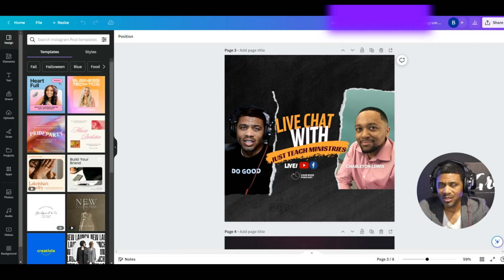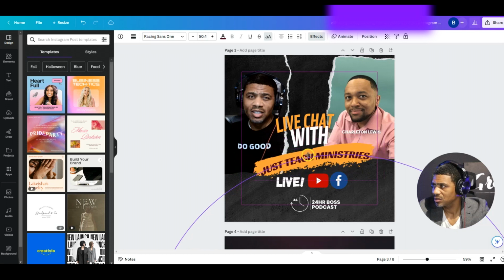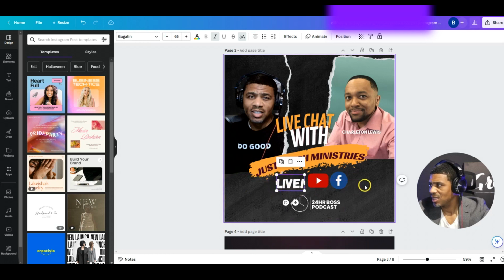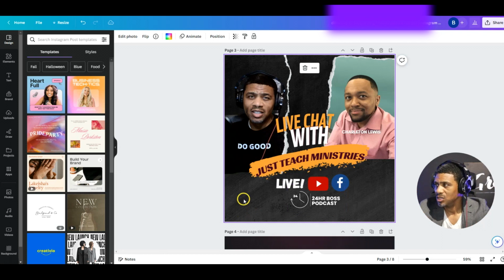Create the Ultimate Thumbnail for Your Podcast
A Canva design. Canva tutorial! Canva Intermediate level. In this video, I show you some tips and ways you can create a creative thumbnail for your podcast with Canva. Thumbnails play a significant role in and will determine if viewers will click on your video or move on past it. A compelling and visually appealing thumbnail can increase your video's Click-through Rate.

In this video, I created a thumbnail for a podcast episode that featured my friend Charleton Lewis of Just Teach Ministries. You can check out his YouTube channel